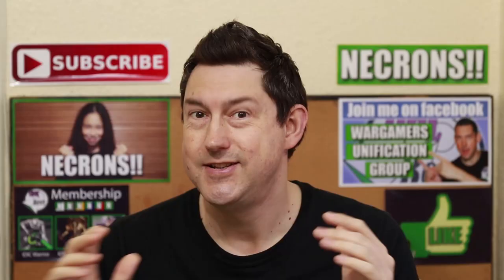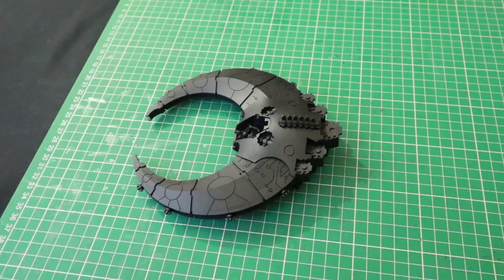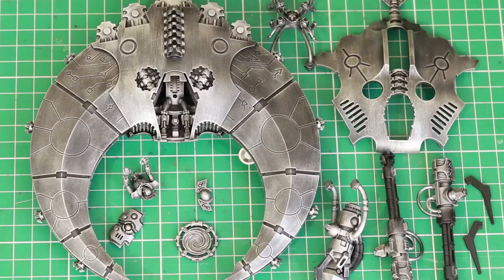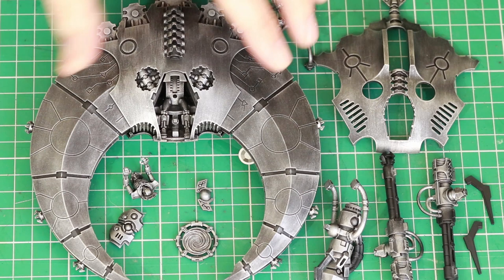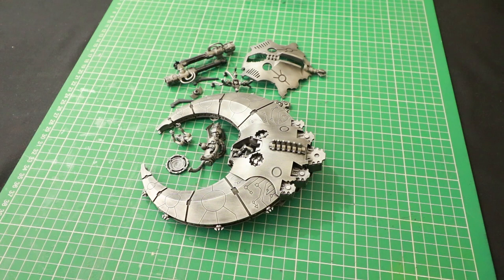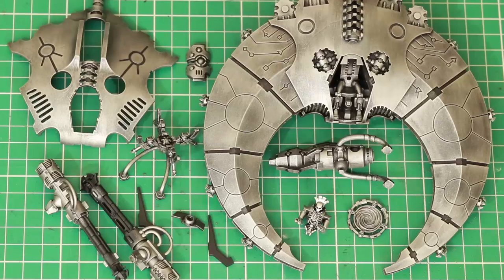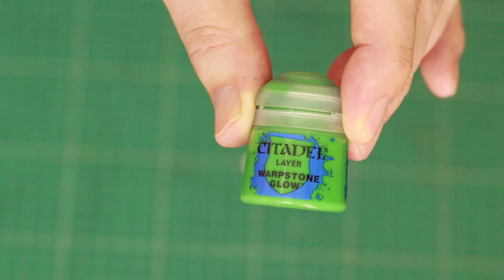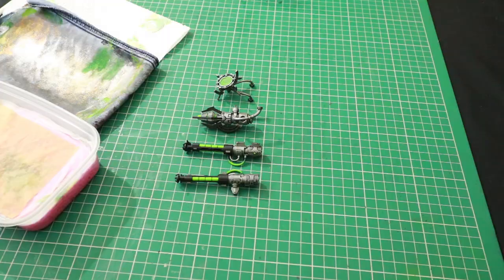How To Paint Necron Vehicles - Made Easy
In today's How to Paint Necrons tutorial, I'm going to show you How To Paint Necron Vehicles with a traditional paint scheme. I could call this video a How to Paint Necron Doom Scythe as that is what I am painting, but the technique can be applied to Painting Necron Vehicles in general.

See some of my other tutorial videos here...

++Necrons and More++

My Channel is all about Warhammer 40,000. The content on it will include 40k Battle Reports, Army Lists, Conversions, Magnetising tutorials, Painting tutorials, 40k Tactics and lots of General Hobby Tips. I have been into the hobby since 2001 and my first and largest army is Necrons and I cover a lot of Necron tactics here on the Channel. I also have an Eldar army, Dark Eldar army, Tyranids and Space Wolves. I am currently working on a new Slaanesh based Emperor's Children army.